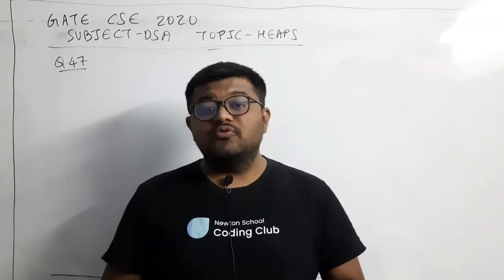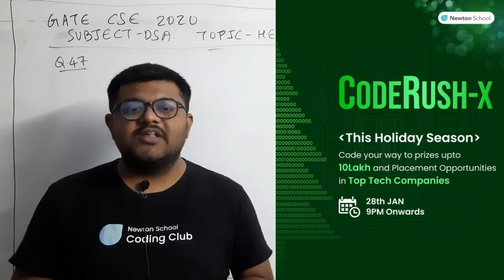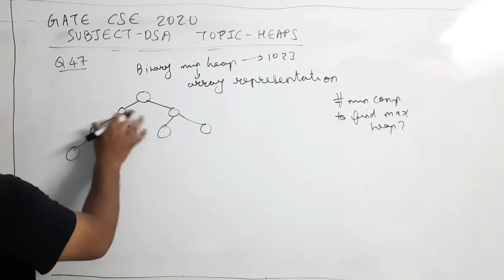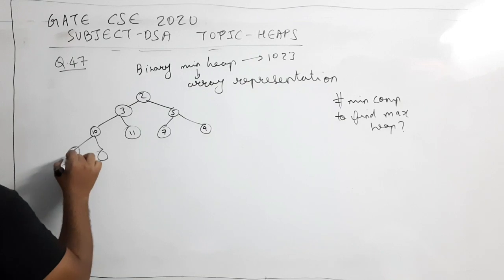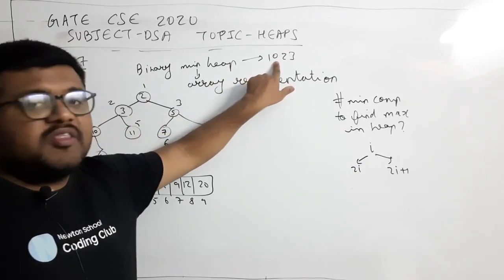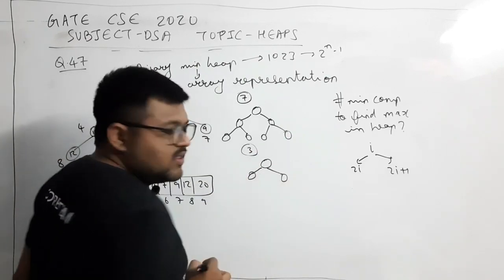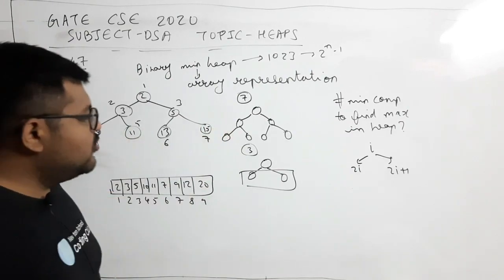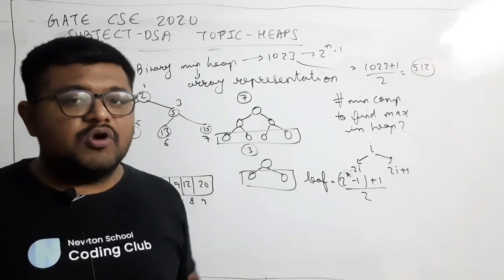GATE CSE 2020 Solutions | Question No 47 | Subject - DSA | Topic - Heaps | Newton School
0:00 - Introduction
0:36 - GATE CSE 2020 - Problem 47